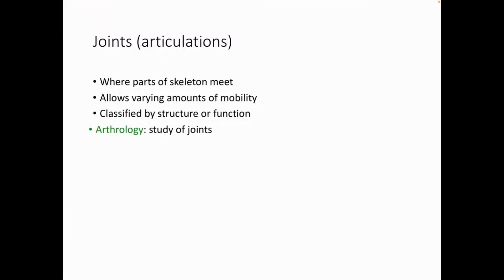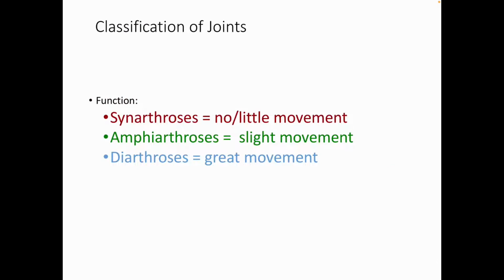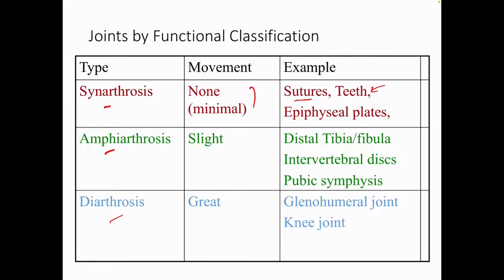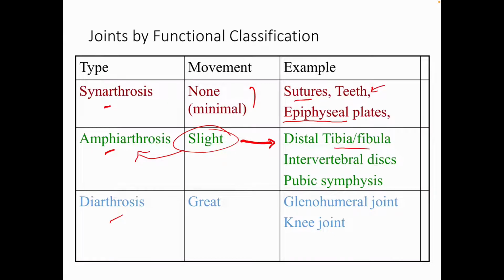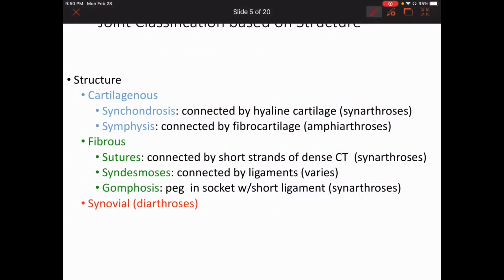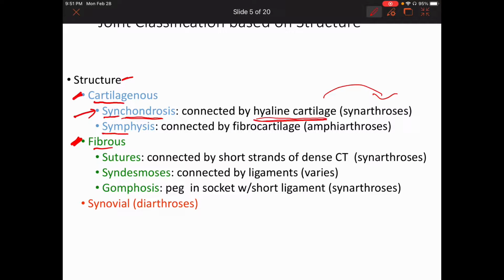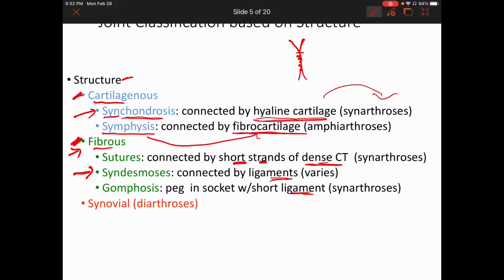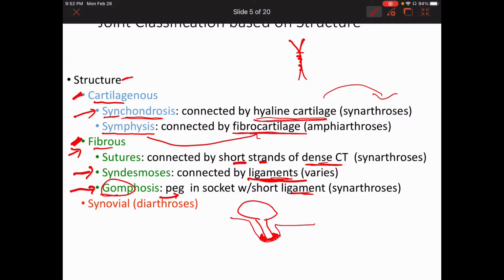API - The Joints - An Overview Part 1